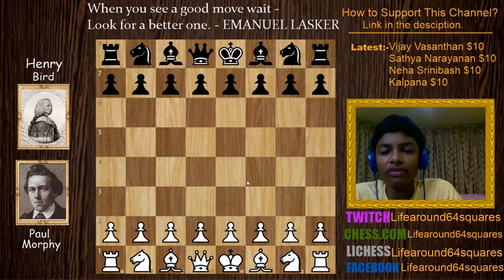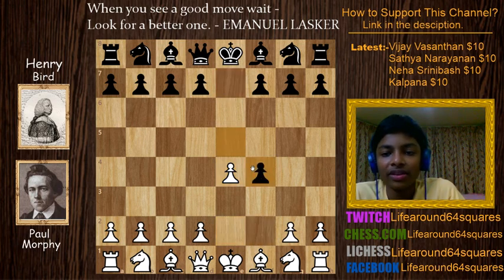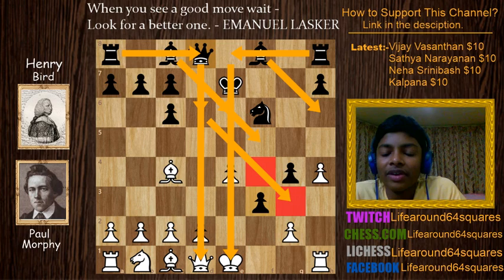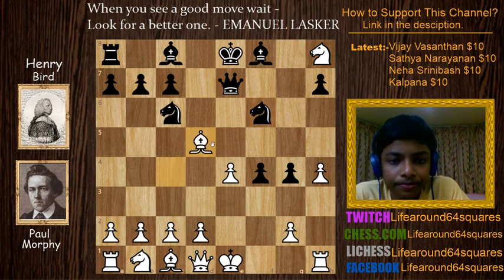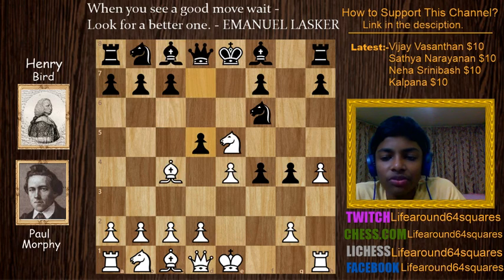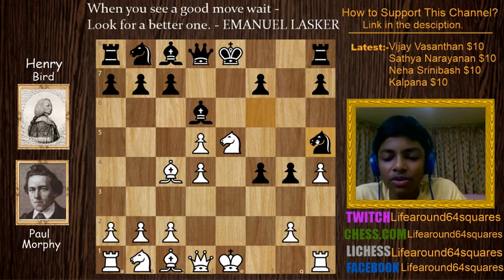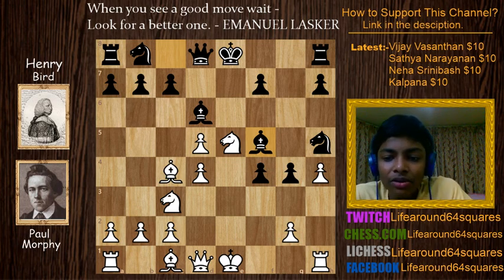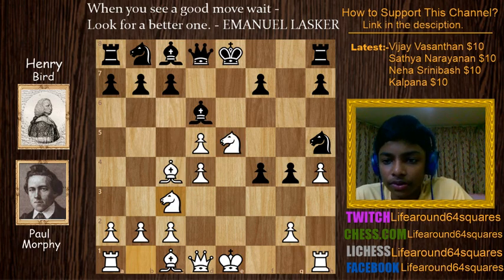Morphy Makes his Opponent Cry!!! | Paul Morphy vs Henry Bird | London 1858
Checkout this Game with Annotations:-